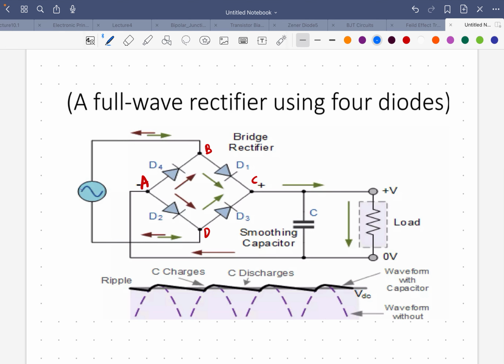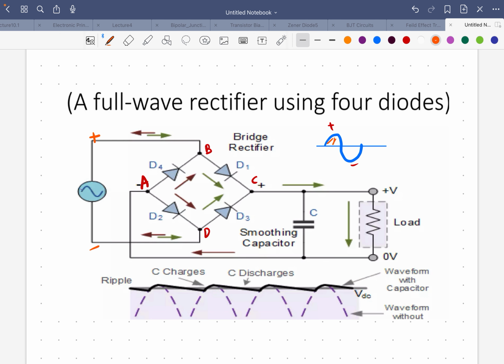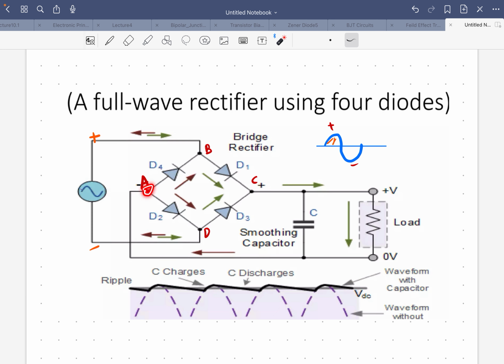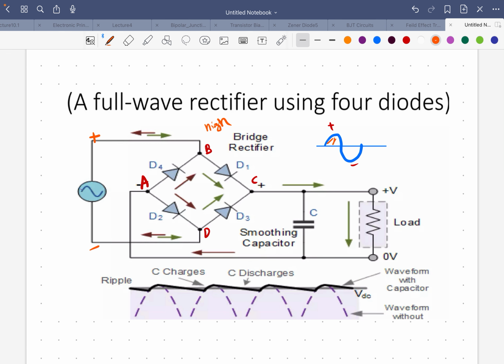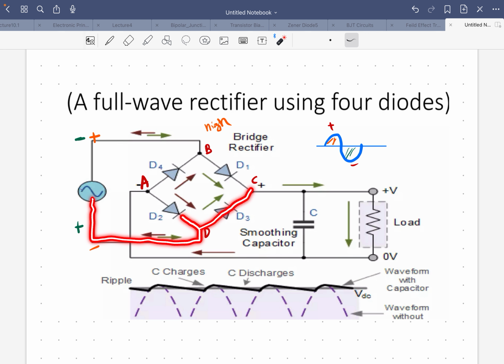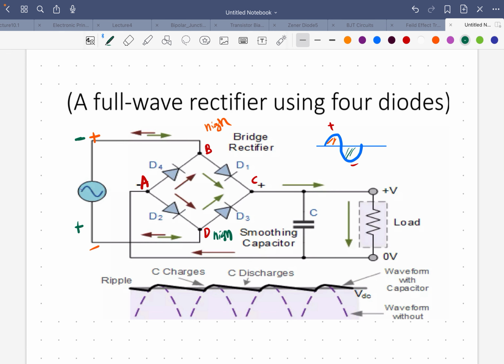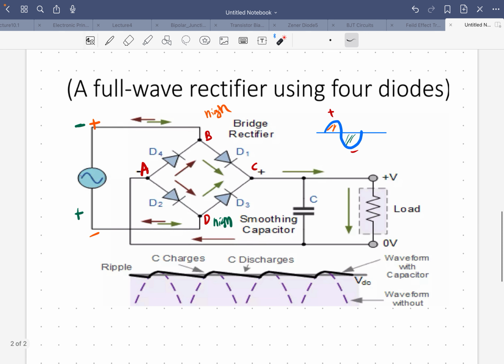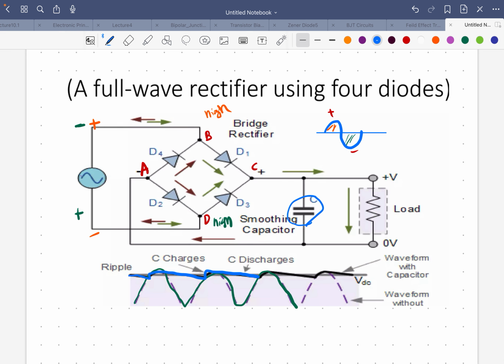Full wave rectifier